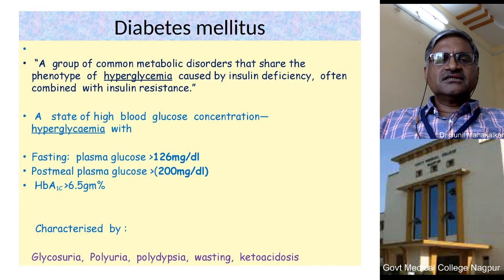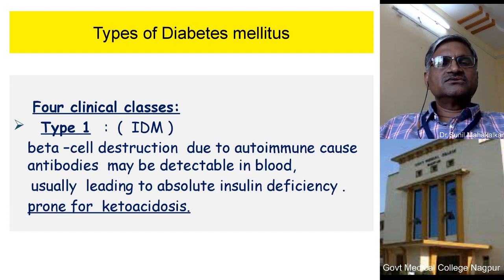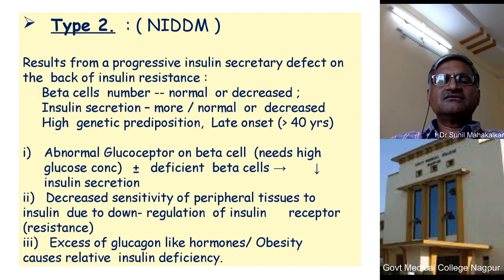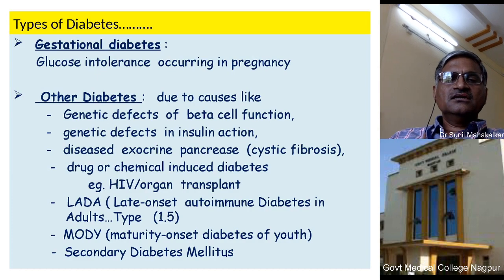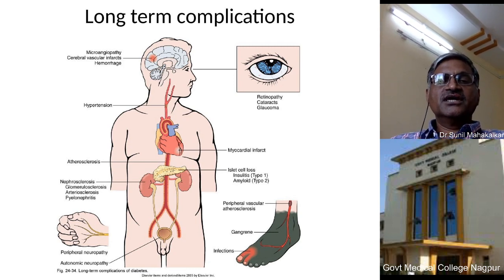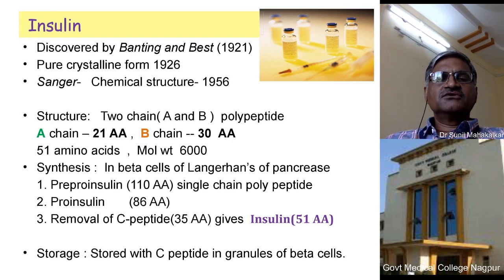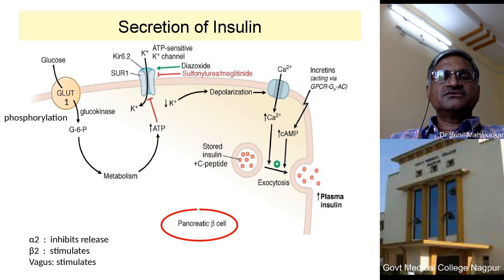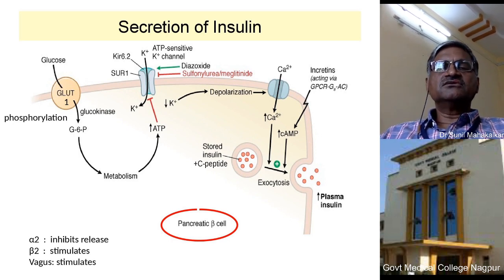Pharmacology of Diabetes mellitus. Dr Sunil Mahakalkar , Professor & Head, Pharmacology GMC, Nagpur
It is the pharmacological management of Diabetes mellitus.